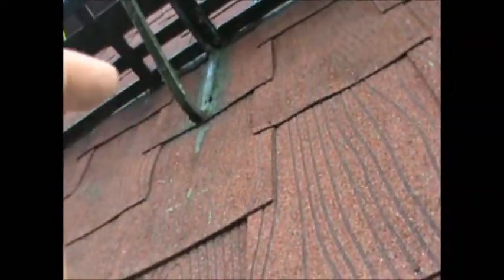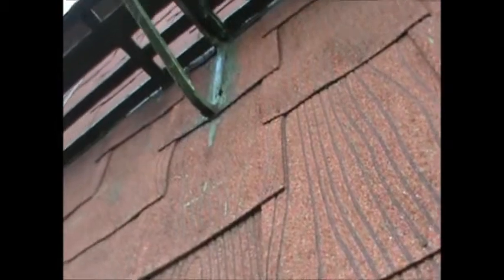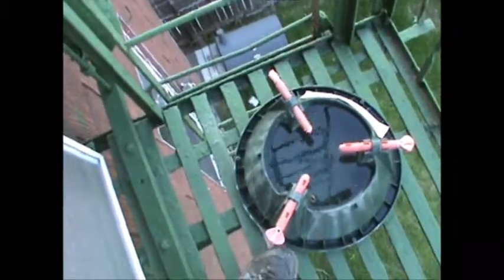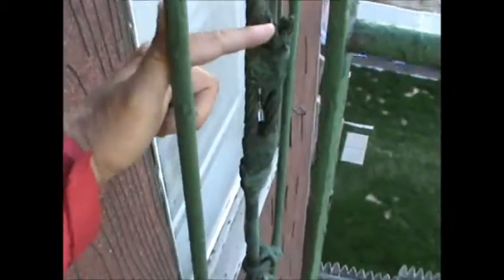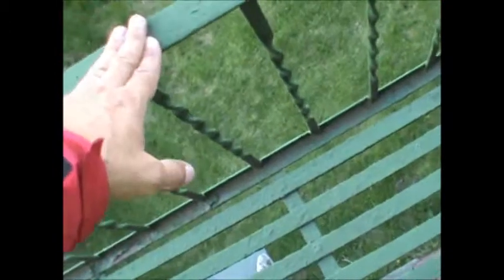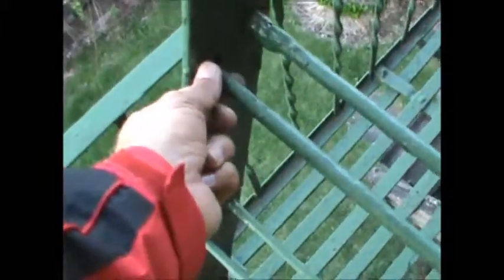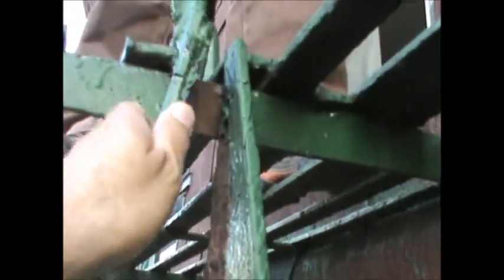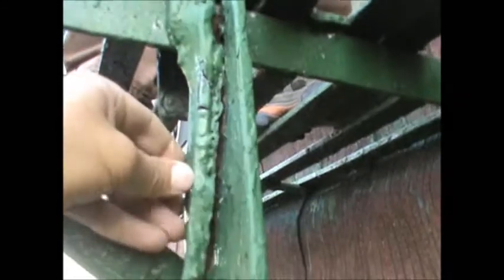Fire Escape Inspection Load Test Certifications Jersey City NJ FireEscapeEngineers.com